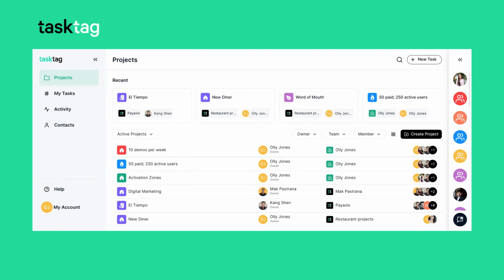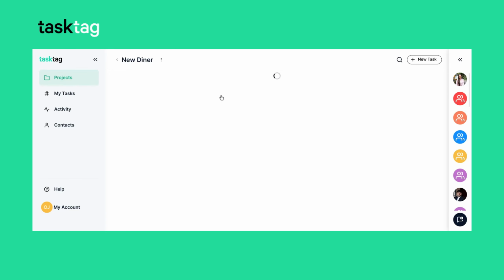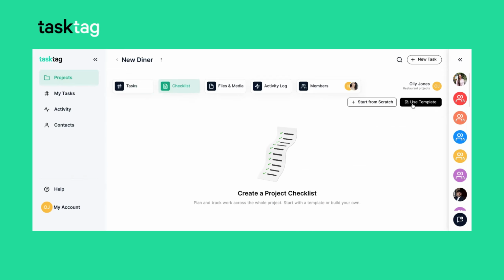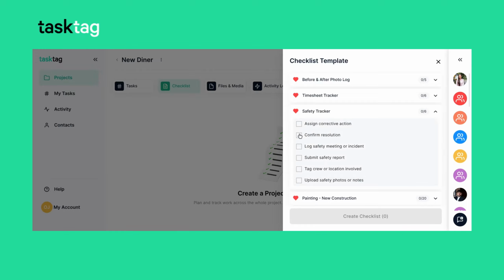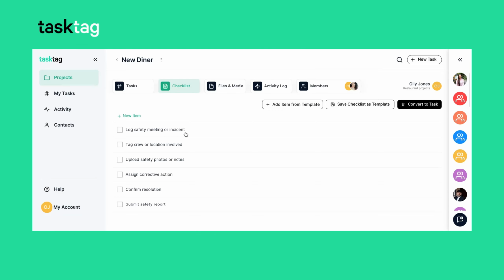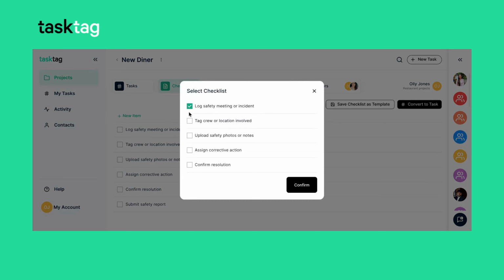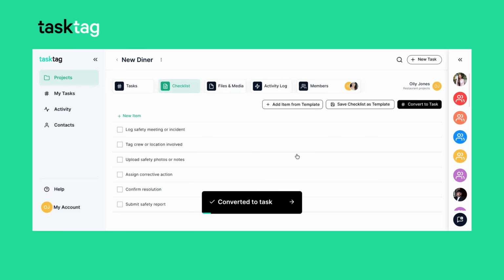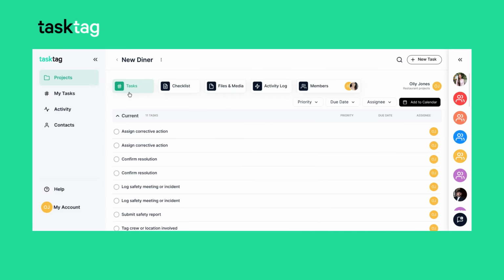How to Use a Checklist to Create Tasks | TaskTag | Construction Project Management App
Learn how to turn repeatable checklists into ready to assign tasks in seconds with TaskTag.

This tutorial shows builders, contractors, and remodelers how to use checklist templates to quickly create tasks for real jobsite workflows. Skip rewriting the same steps on every project and use checklists to launch safety trackers, inspections, and recurring work faster.

Perfect for teams that want consistent execution and better project organization.